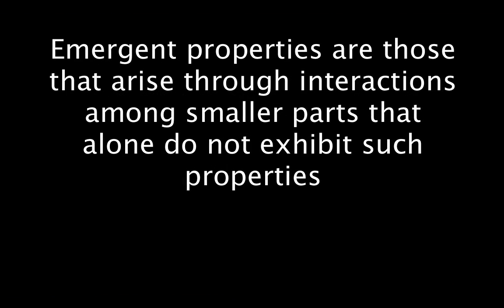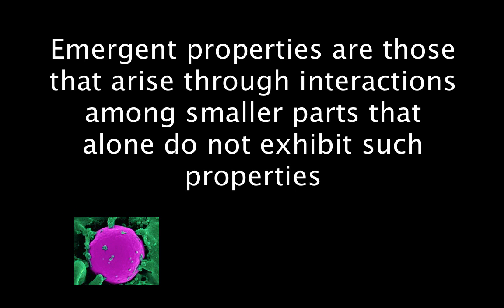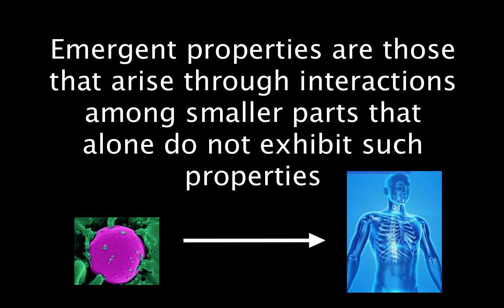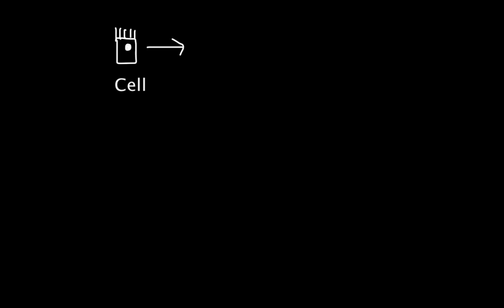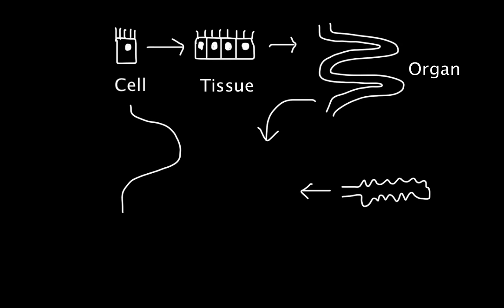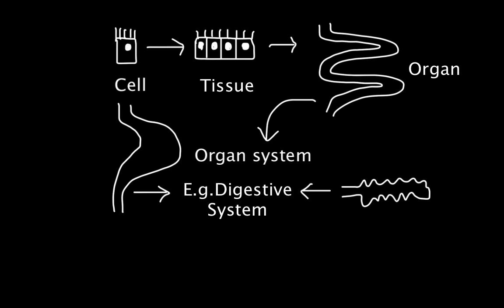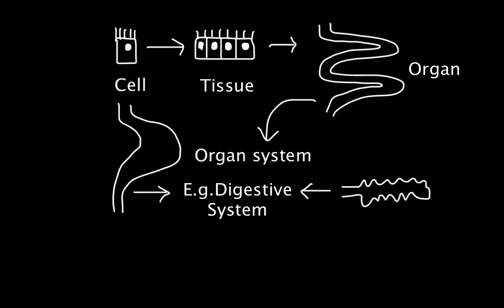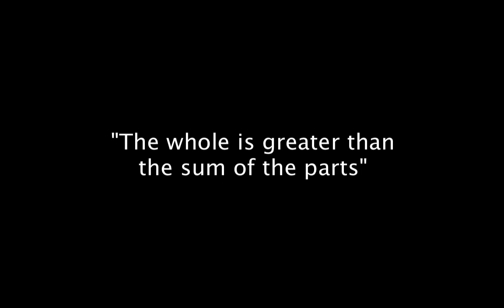1.1 Emergent Properties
What is an emergent property in Biology?  Why do we say that multicellular organisms have them?